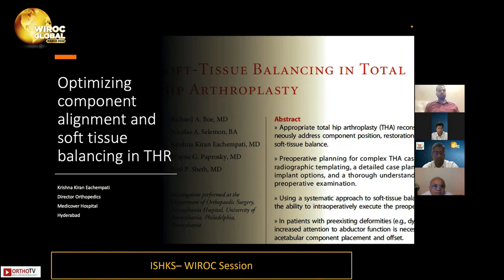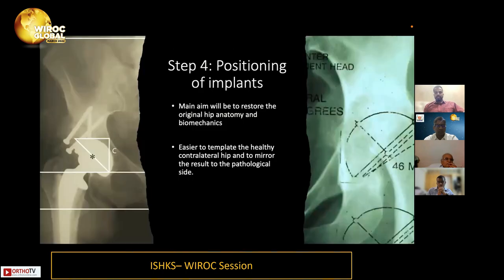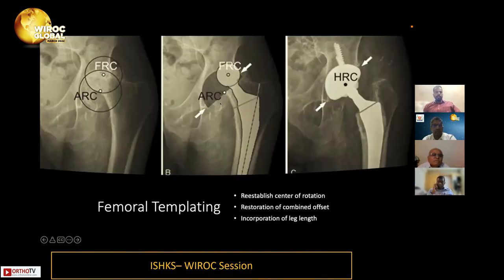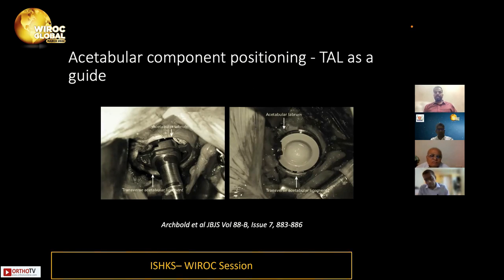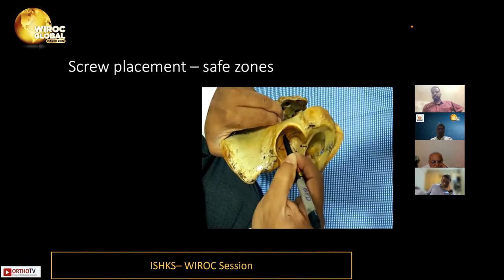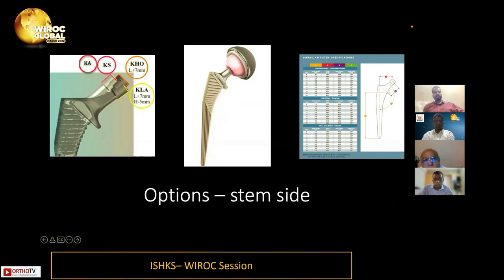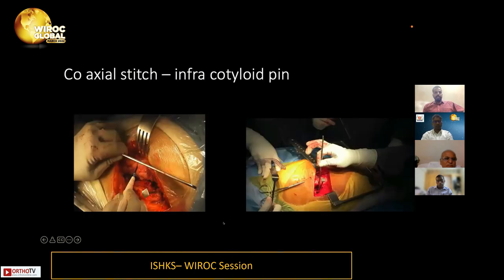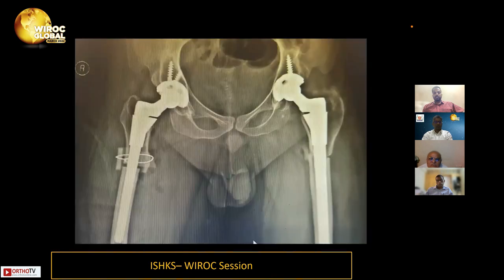"Wiroc Global 2022: Optimizing THR Component Alignment - Krishna Kiran Eachempati"